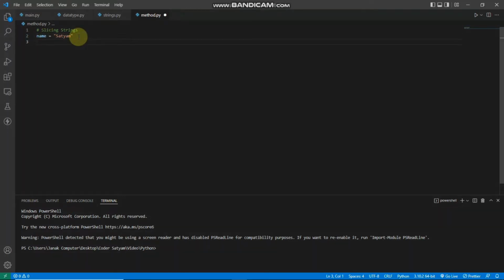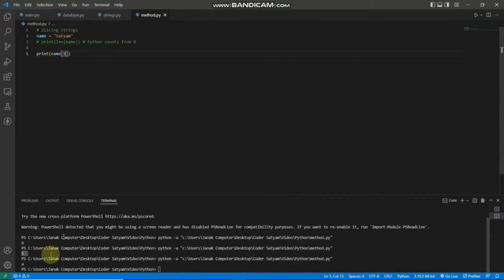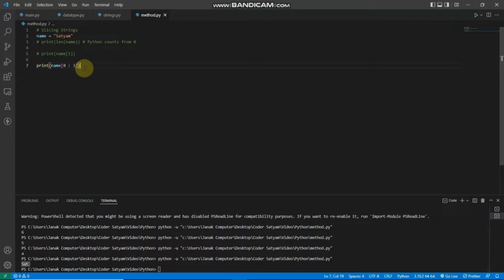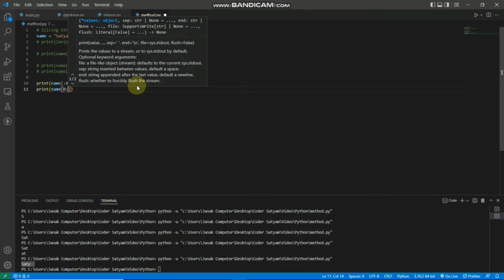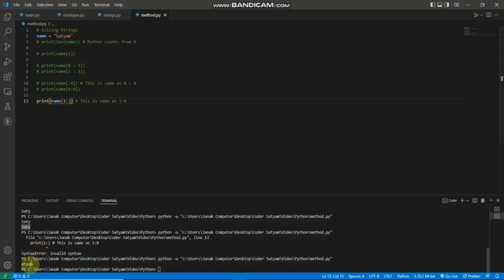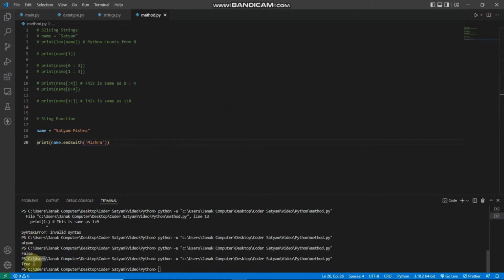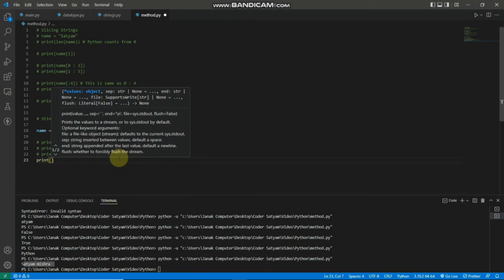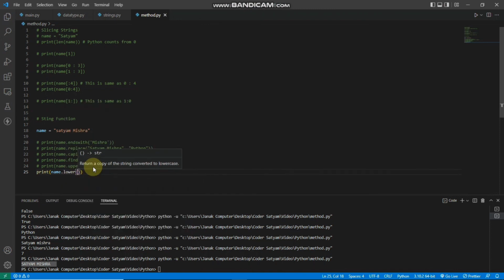Strings Methods in Python || Python Tutorial #7